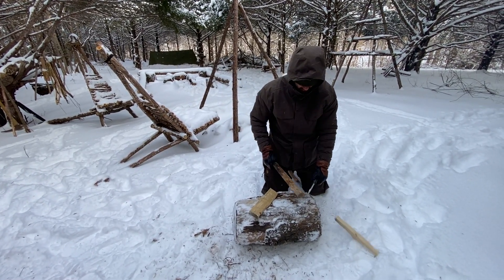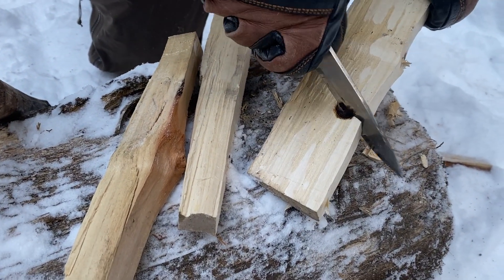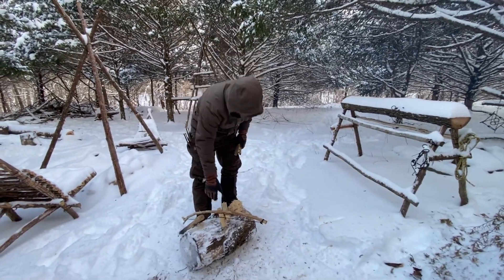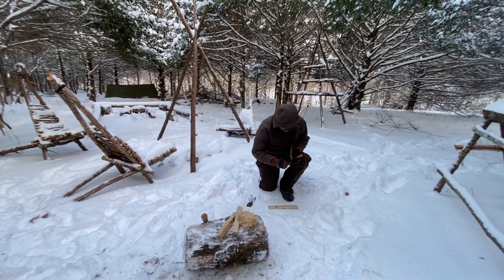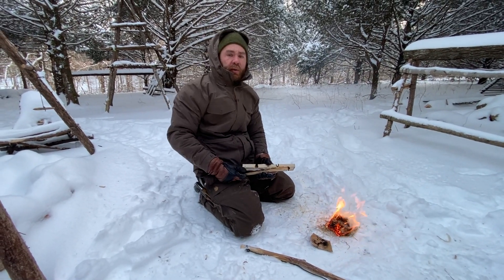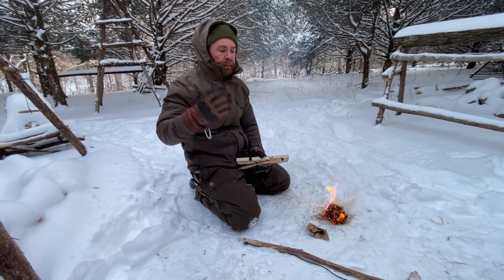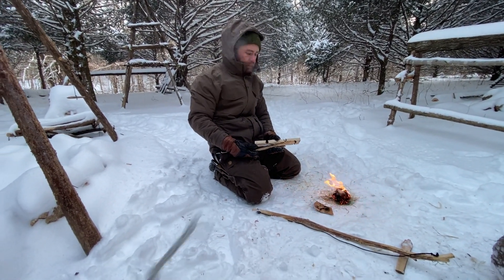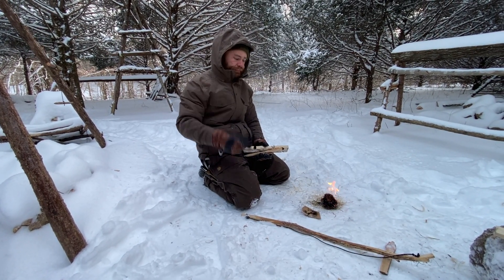Is Friction Fire Below 0 Feasible?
In this video we will demonstrate and discuss why bow drill is such an important fire making skill, especially in below freezing conditions.

If you have an interest in becoming a certified survival instructor via our 45 day program.
GI Bill Approved for Veterans/Military